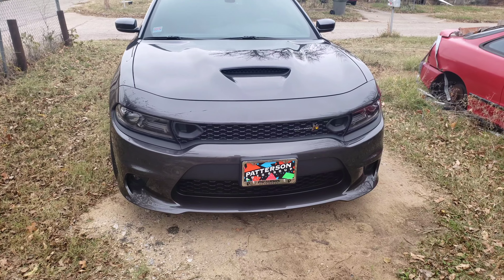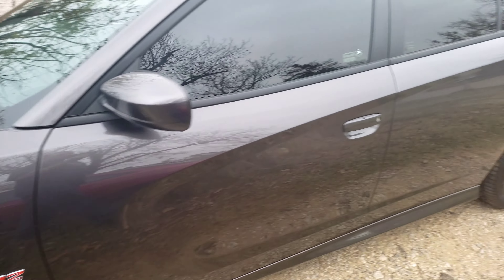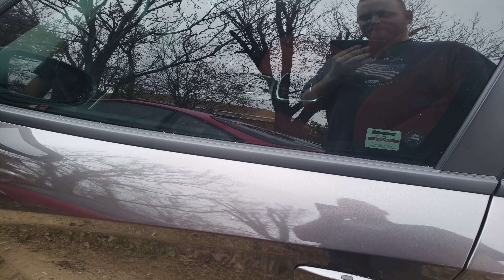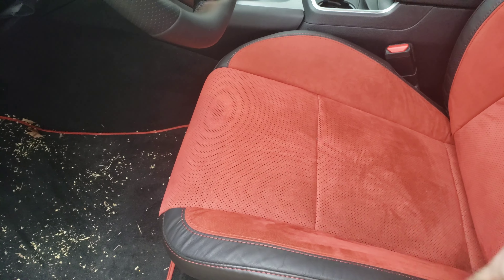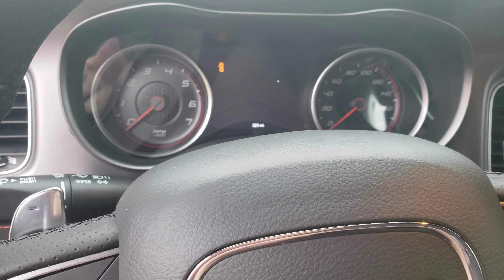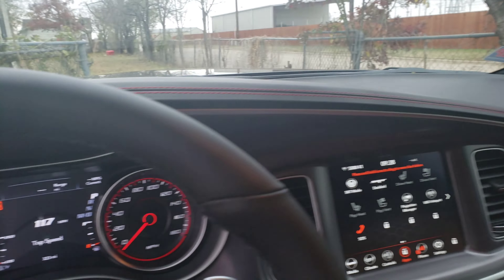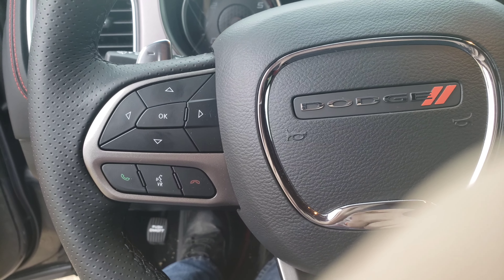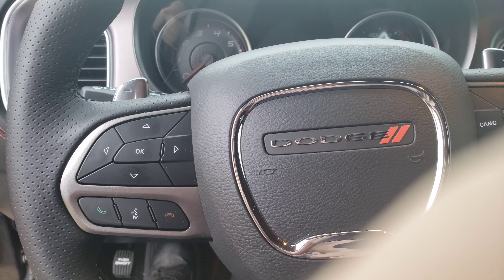I traded in my 2018 Dodge Charger Daytona for this! 2020 Dodge Charger 392 Scat Pack